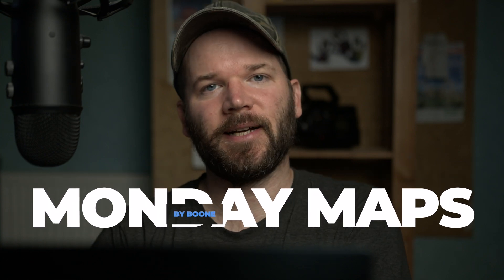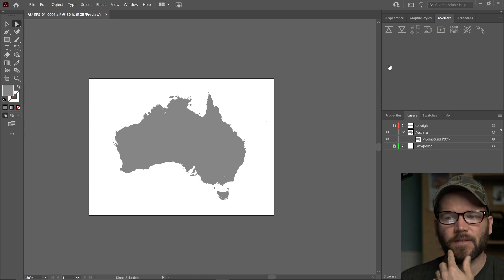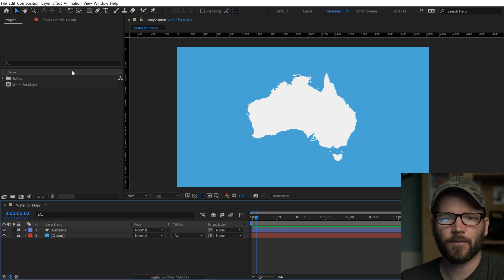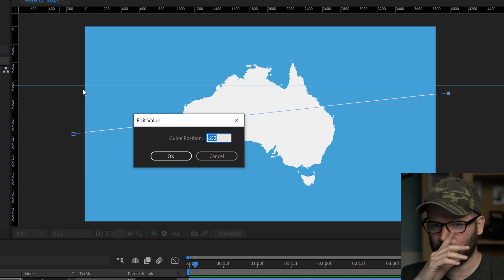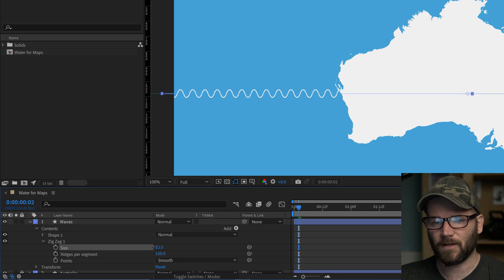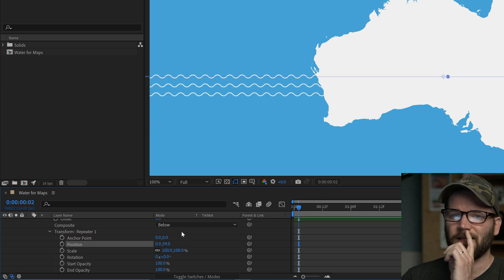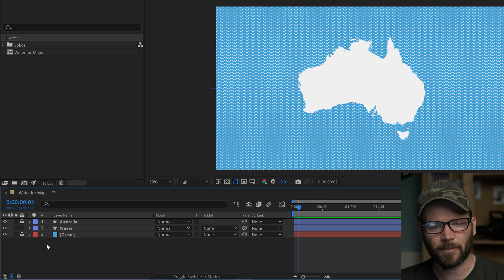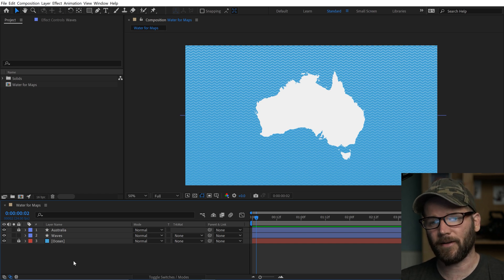How to Visualize Water in Map Animations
Here's a really simple way to create water for your maps in Adobe After Effects.

0:00 Intro
0:49 Country Shape Element
1:23 Solid Background
2:04 Create a Line
2:55 Centering up the Line
3:35 Makes Waves with Zig Zag
4:35 Repeat the Line
6:27 Create a Gradient

Midnight Dreams

🎥MY GEAR—

CAMERAS—
Blackmagic Pocket 6k
Blackmagic Ursa Mini Pro 4.6k G2
Canon 7D MII
Sony RX100

LIGHTS—
Aputure Light Storm LS C120D II
Aputure Amaran AL-MX Pocket LED

MICROPHONES
Deity S-Mic 2
Deity Wireless Lavalier
Blue Yeti

MEDIA CARDS/STORAGE
Angelbird Match Pack - Blackmagic Pocket Cinema 6k
Angelbird Match Pack - Blackmagic Pocket Cinema 4k
Angelbird Match Pack - Ursa Mini Pro 4.6k G2